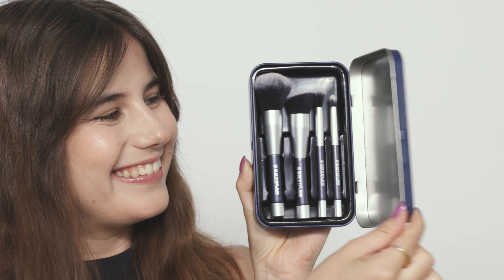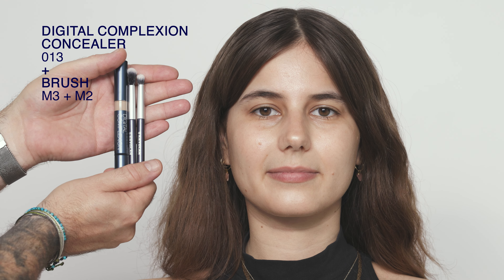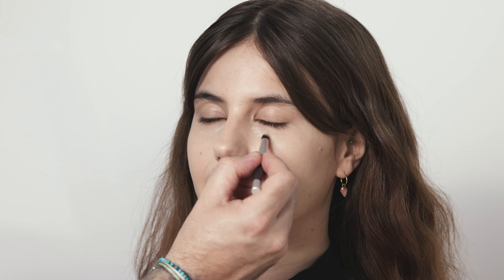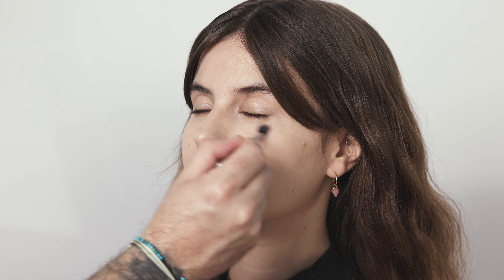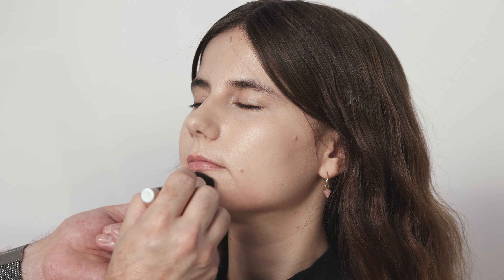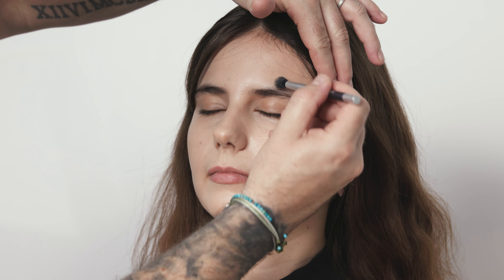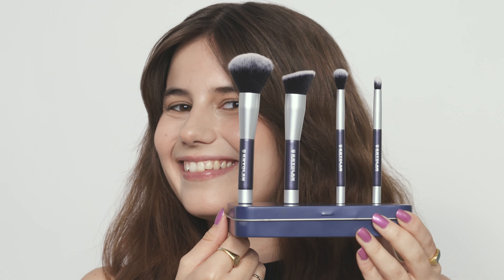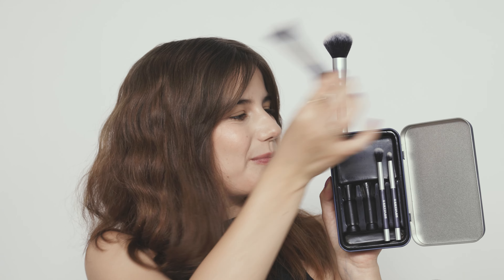Travel-Friendly Magnetic Brush Set Tutorial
Discover the ultimate travel-friendly make-up solution with the Kryolan Magnetic Brush Set! Join make-up artist Paul Merchant as he walks you through each brush in this compact, innovative set designed for artists on the go. In this detailed tutorial, Paul demonstrates how to use each brush to achieve flawless looks, even when you’re traveling. Perfectly portable and magnetically organized, this set covers everything from blending to contouring, making it ideal for quick touch-ups or full glam looks. Whether you're a pro or simply love top-quality make-up tools, this video shows why the Kryolan Magnetic Brush Set is a must-have for every kit!